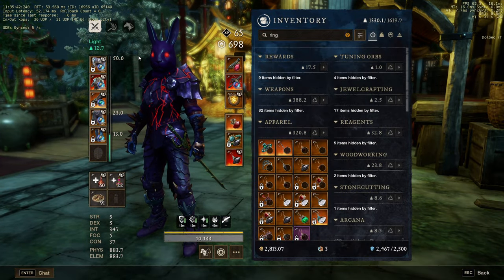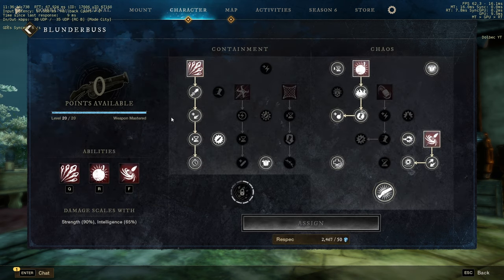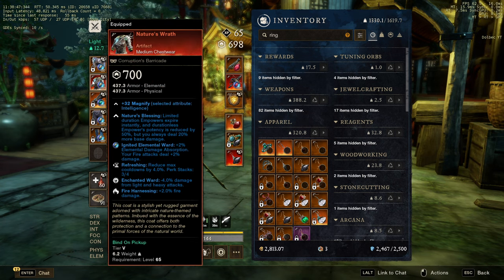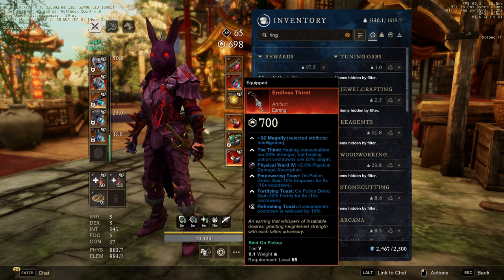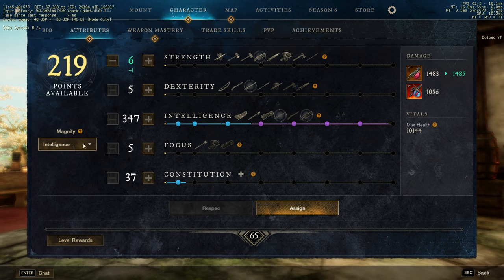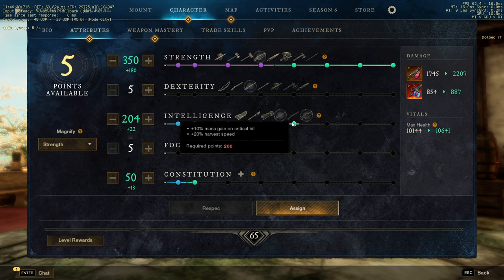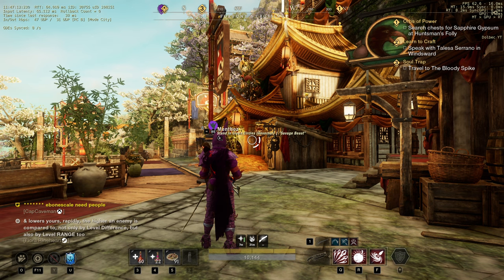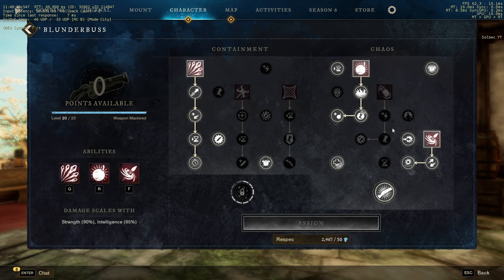The Best PvE Blunderbuss Meta Build Guide for New World: Aeternum 🚀🔥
Welcome to the ultimate PvE Blunderbuss meta build guide for New World: Aeternum! In this video, we'll dive deep into the best perks, abilities, and playstyles to dominate the game. Whether you're a seasoned player or just starting out, this guide will help you maximize your damage output and efficiency in PvE content. Join us as we break down the key components of this powerful build and provide tips to make you a top-tier player in Aeternum.

Video Highlights:
Introduction: Overview of the Blunderbuss build.

Perks and Abilities: Detailed explanation of the best perks and abilities to use.

Playstyle: Tips on how to effectively use the build in PvE scenarios.

Gear and Stats: Recommendations for gear and stats to complement the build.

Gameplay: Demonstration of the build in action with gameplay clips.